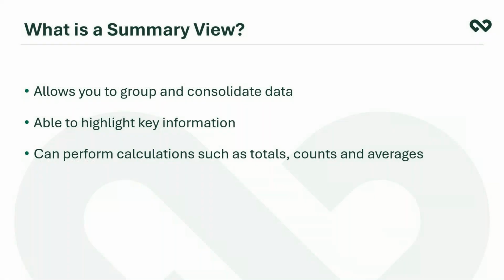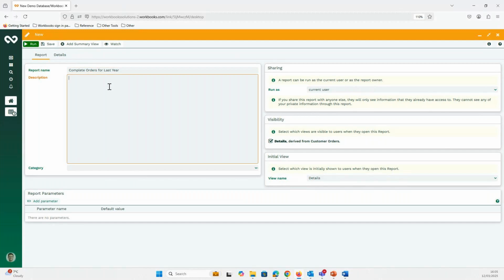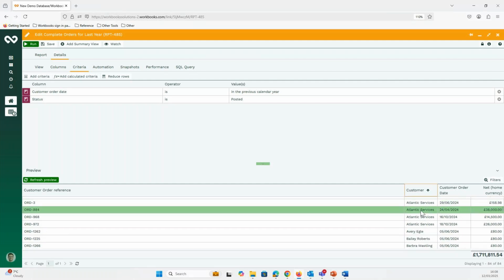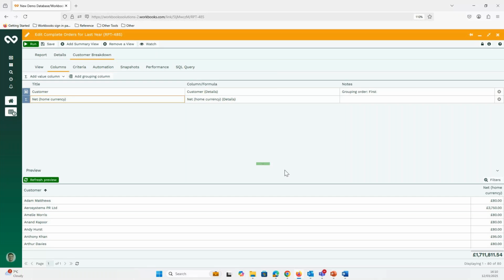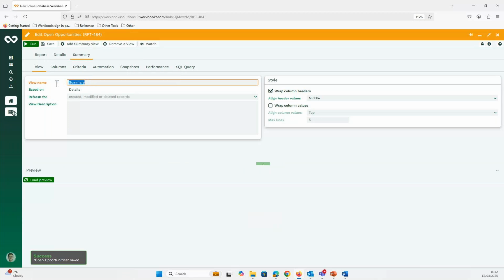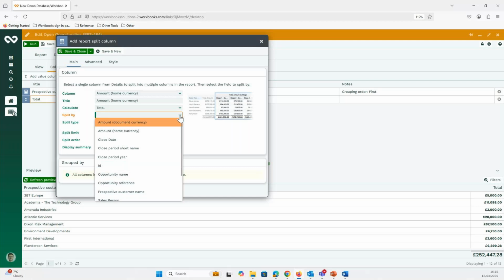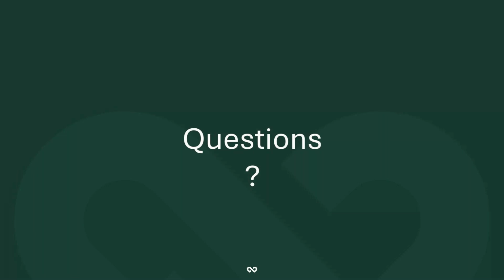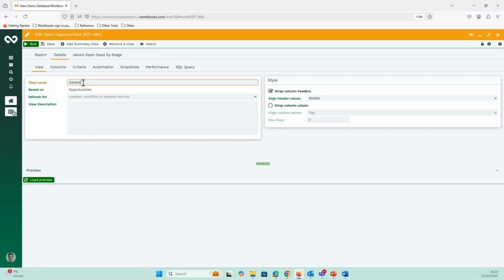Workbooks drop-in clinic - Unify your reports